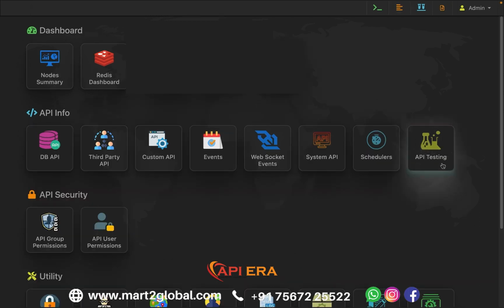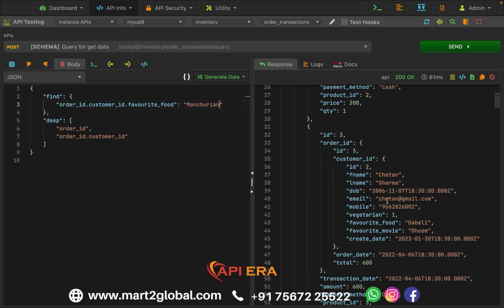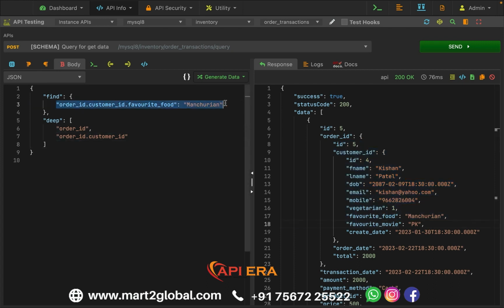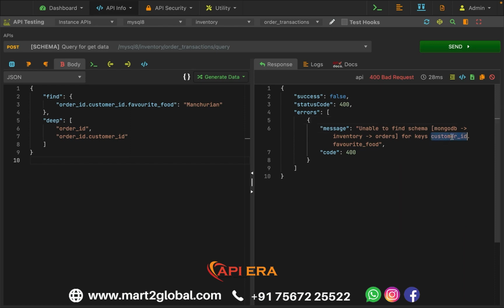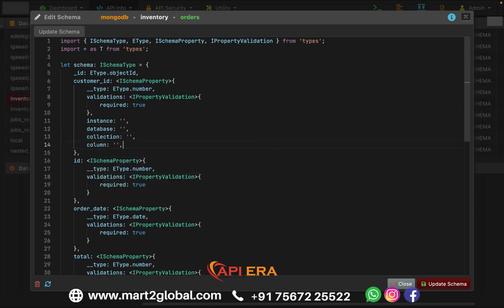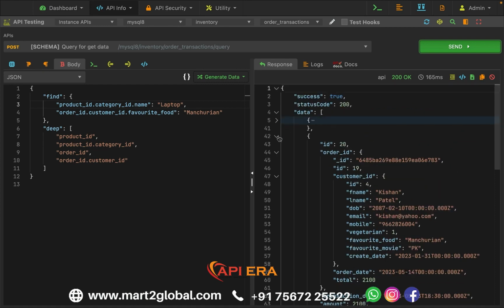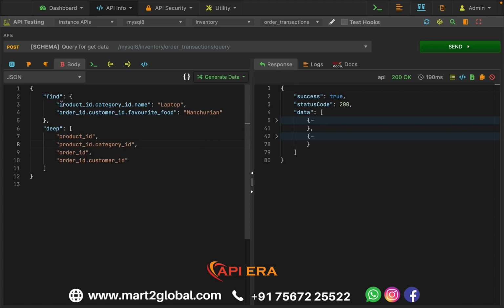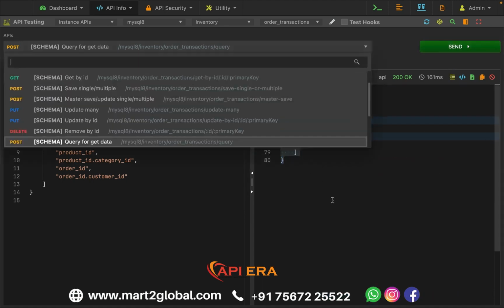13 find join feature in detail API ERA